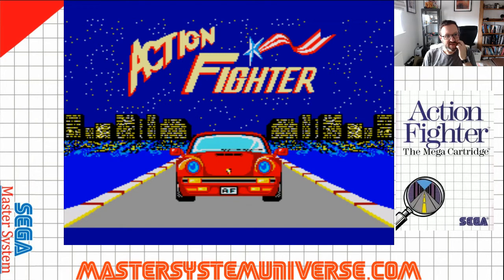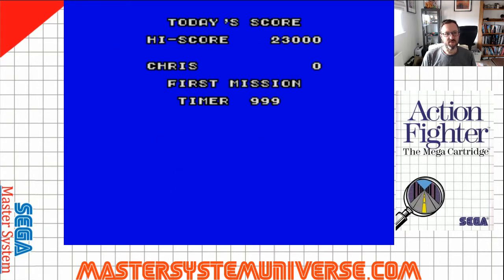Amigos Plays - Action Fighter - Sega master System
Action Fighter for the Sega Master System.
Not sure what happened to the mic popping during the video hope it doesn't kill your enjoyment.